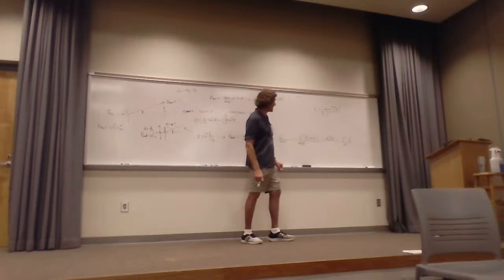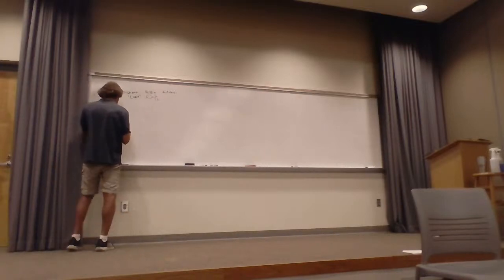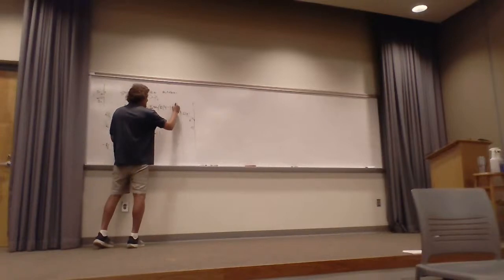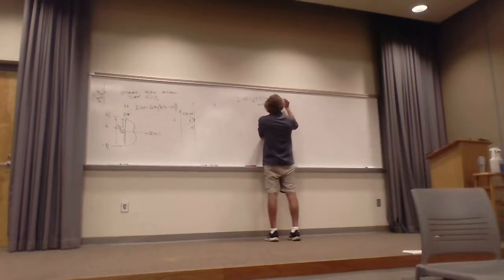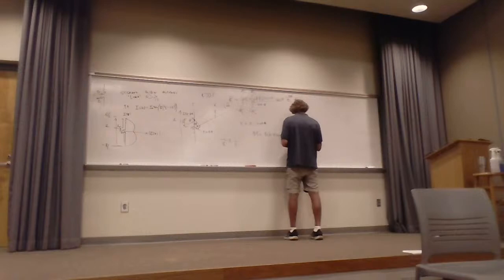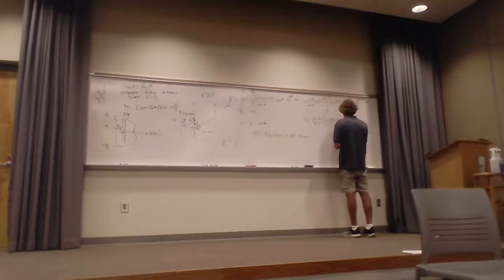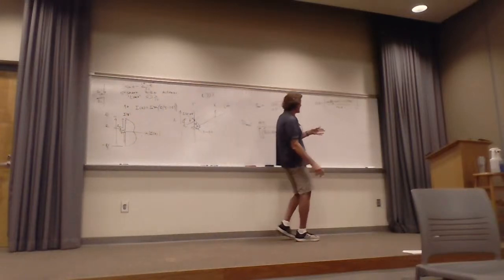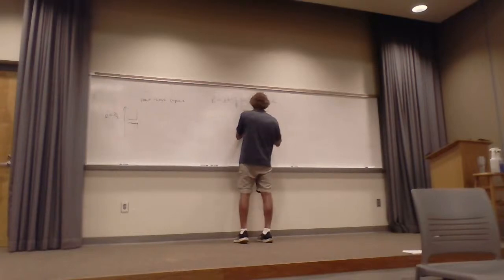Lecture 10 (6/11/21) - Section 002